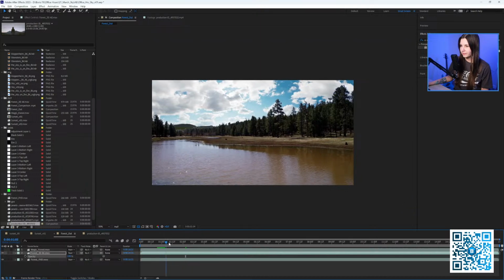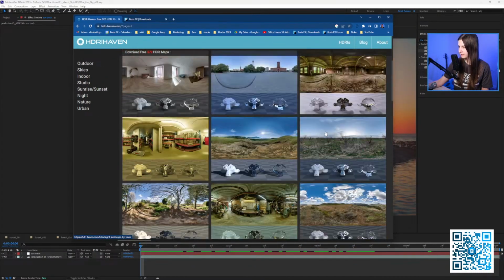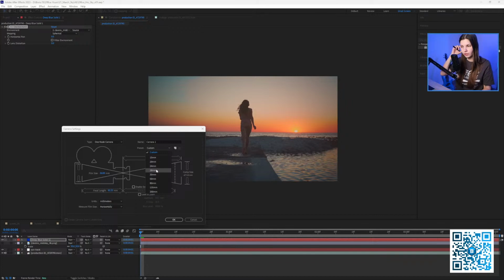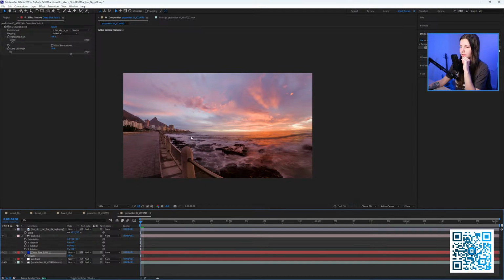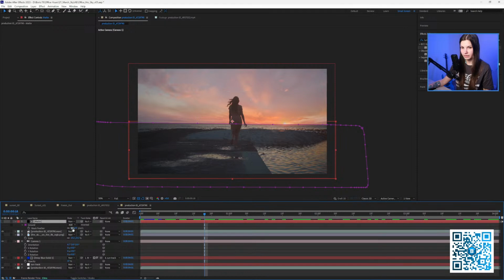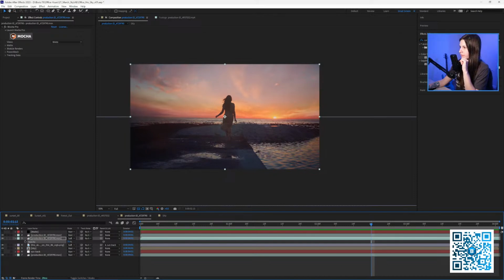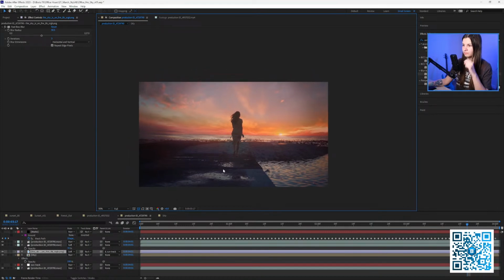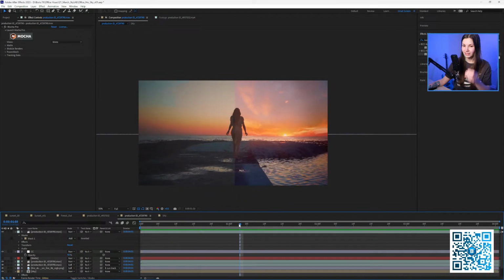Office Hours 51: Advanced Sky Replacement. Mocha Pro & After Effects [Elizabeth Postol 21 Mar. 2023]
This week in Office Hours with Elizabeth Postol we're gonna have a look on enhancing the look of the sky. Not every sky replacement is the same, some may be more challenging than you think!  We'll start with basic setup, and move forward to complete 3D sky creation.

Join us:  Tuesday March 21st 2023 at 2pm EDT/ 7pm UTC / 8pm CET / Wed 22 Mar 0:30am IST